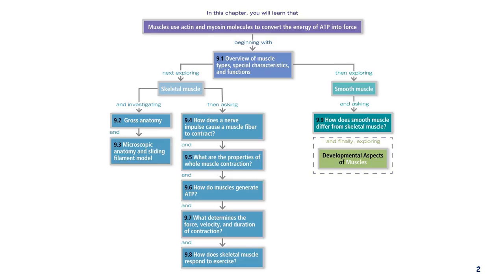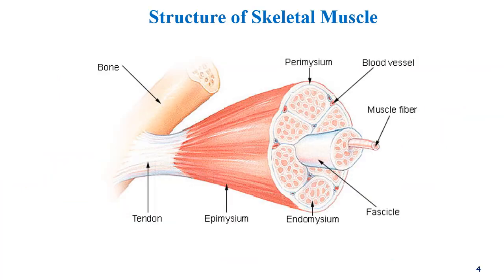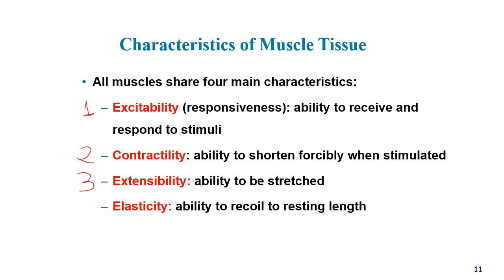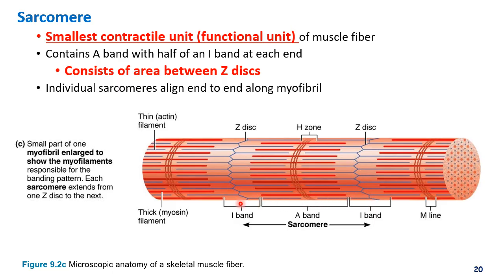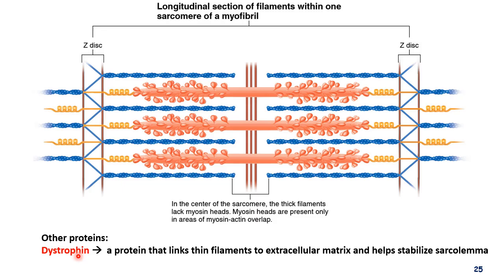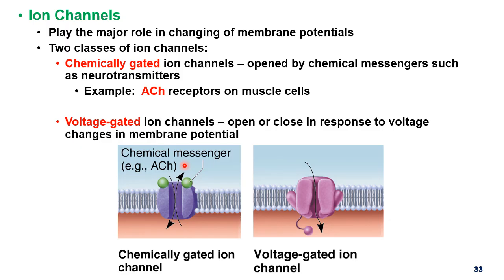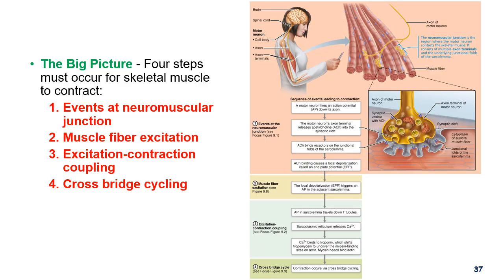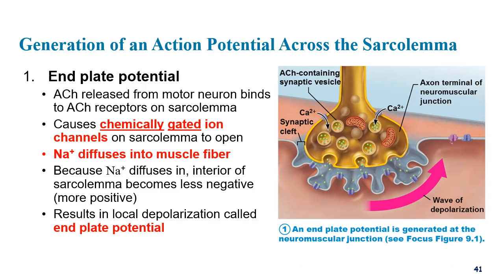Lec 16 A&P1 CH 9 Muscle Fall 25 10 20 25